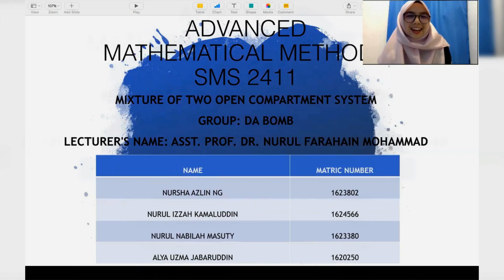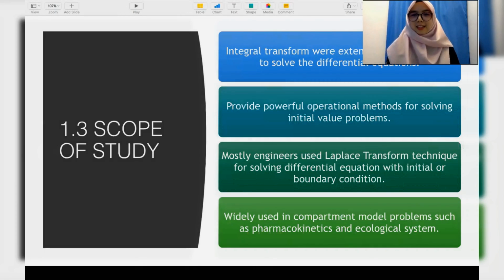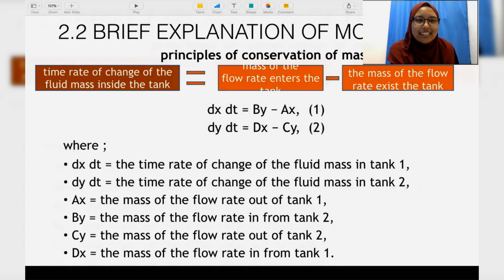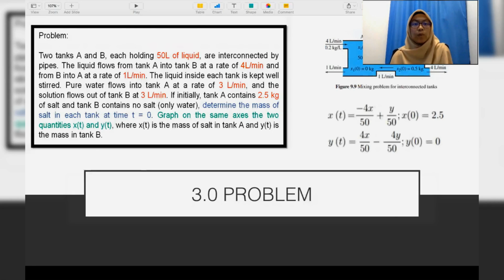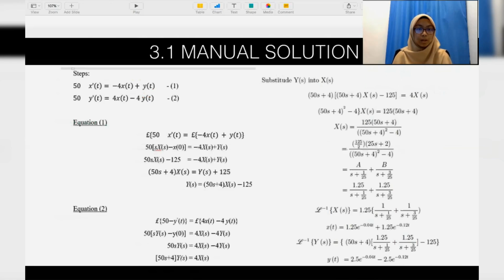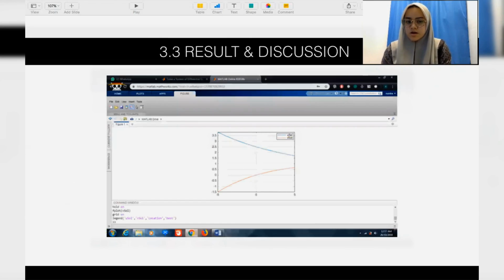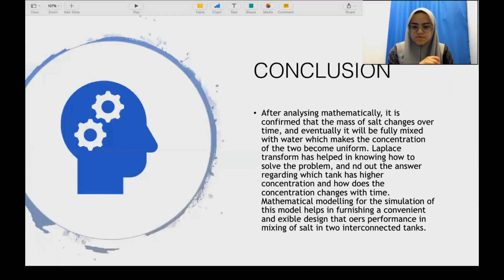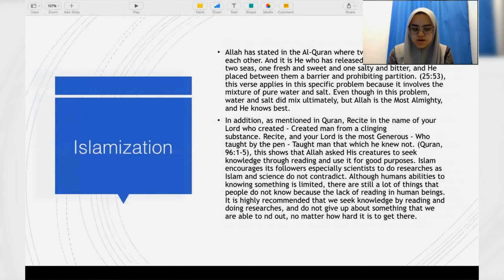Mixture of Two Open Compartment System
Assalamualaikum. We are from CTS 162 students and this is our Advanced Mathematical Methods coded SMS2411 project which is instructed by Asst. Prof. Dr. Nurul Farahain Mohammad. Thankyou for watching our online class, and enjoy.